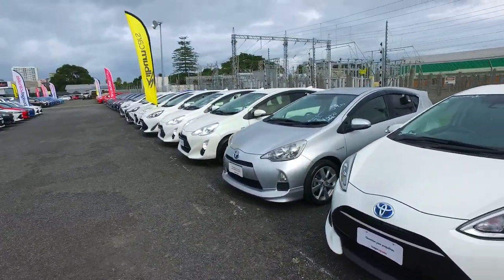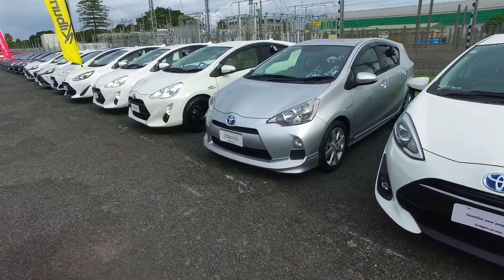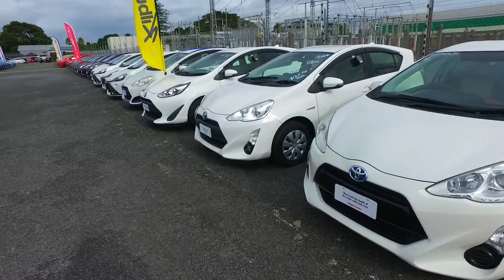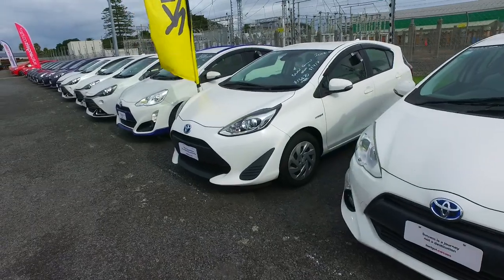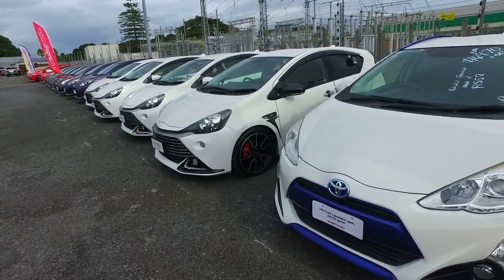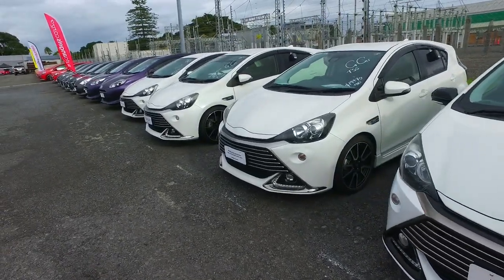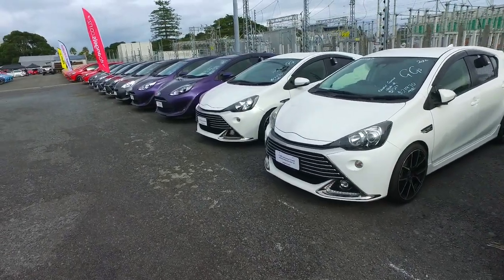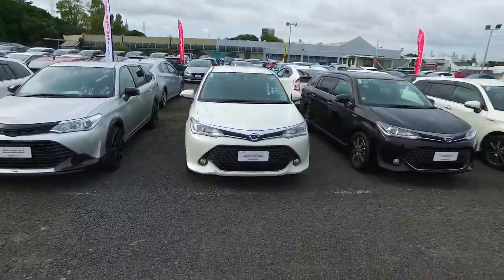2017 Toyota Aqua In Manukau Gen3 Safety Sense Package For Juddha